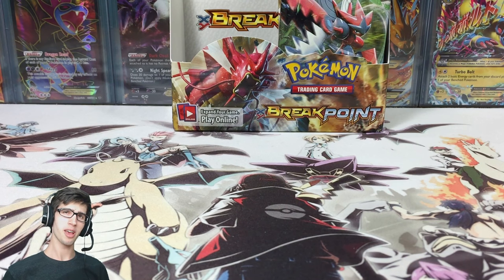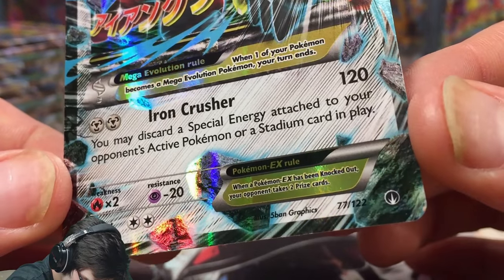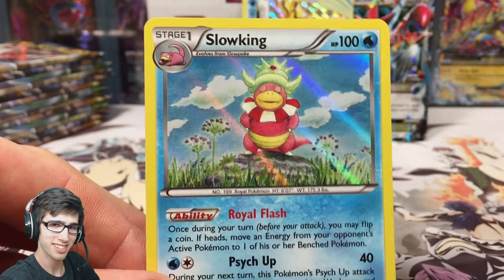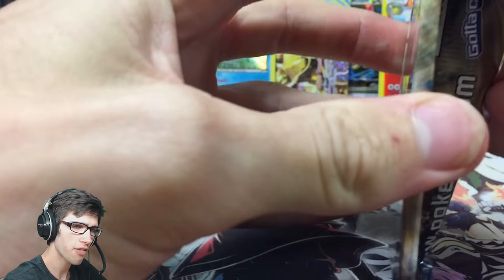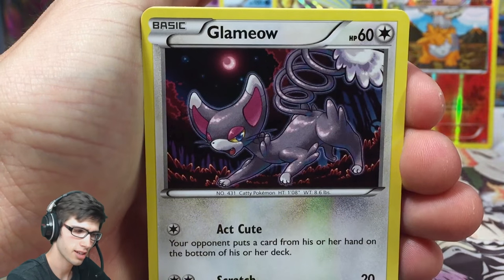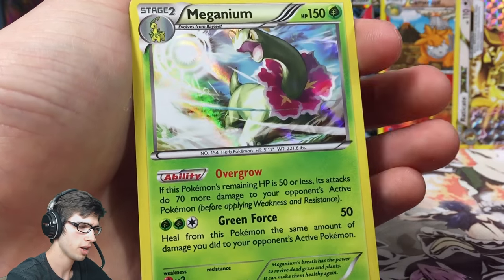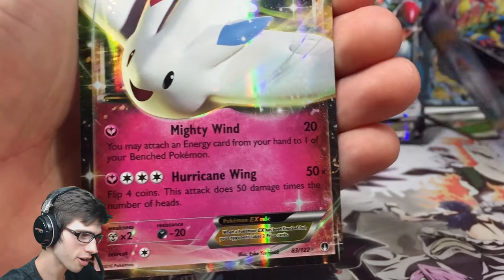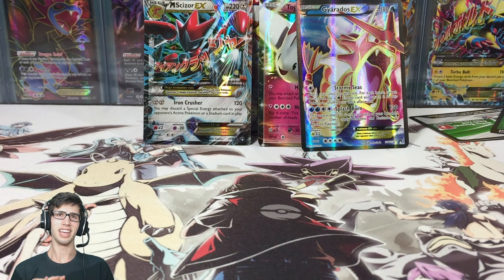OPENING A POKEMON XY9 BREAKpoint BOOSTER BOX #1 (2/2) - Gyarados.. uhh All Night Party! xD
NEW SET, NEW CASE Brings a tear to my eye every time :p LET'S "BREAK" INTO MY FIRST BOX OF THIS BREAKPOINT CASE!!!
In today's video we will be continuing box 1 with 18 packs from this booster box being the whole right hand side of the box! The pulls don't end!!